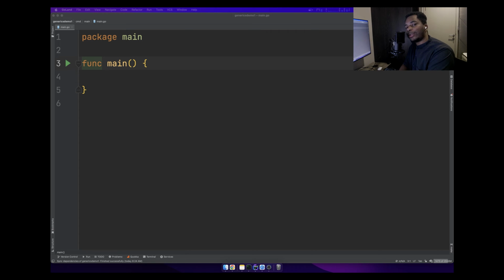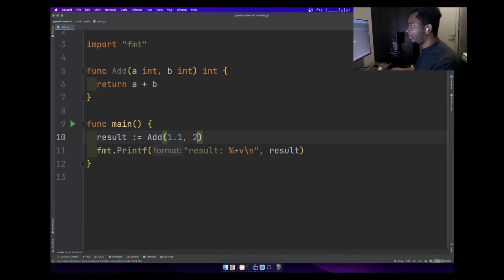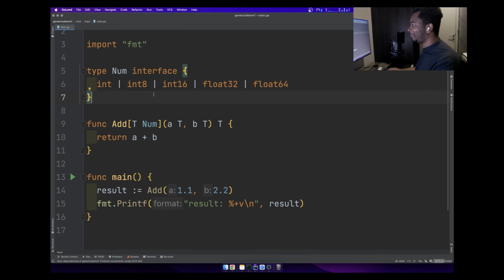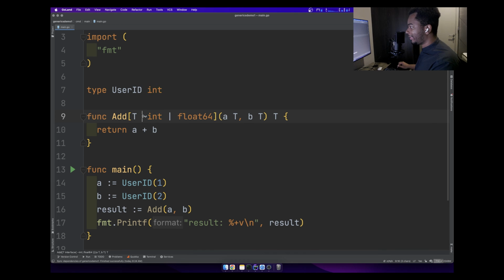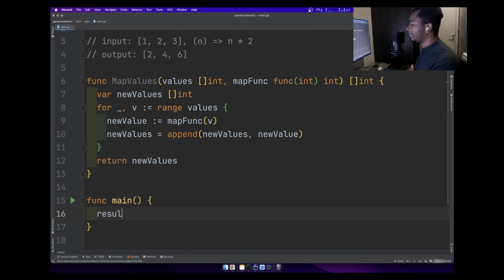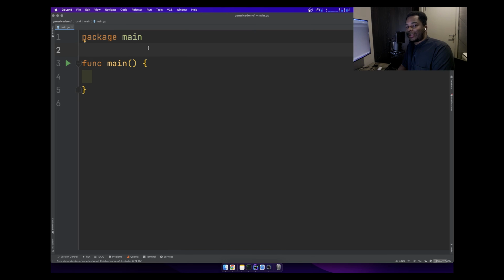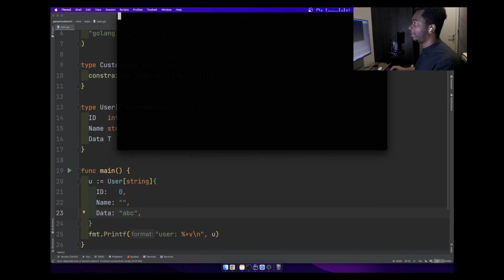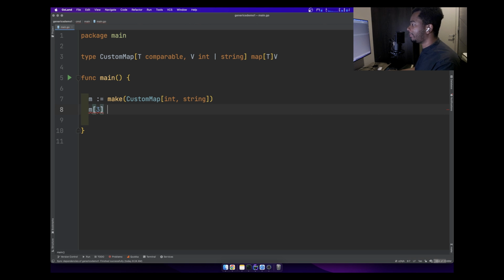Advanced Golang: Generics Explained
Generics help you to do more with less code, by using generic types instead of concrete types. While Generics have been part of other programming languages for quite some time, Generics was only recently added to Golang as of the 1.18 release in 2022. Generics can be used to define functions, structs and maps.